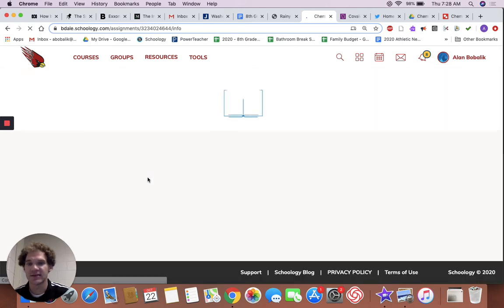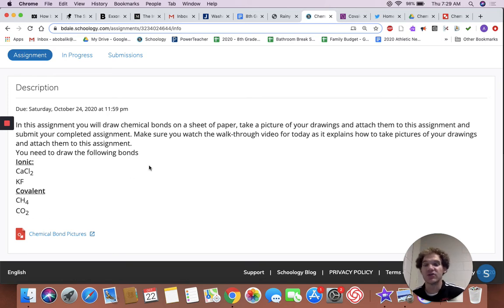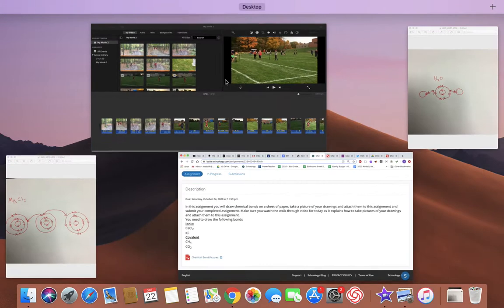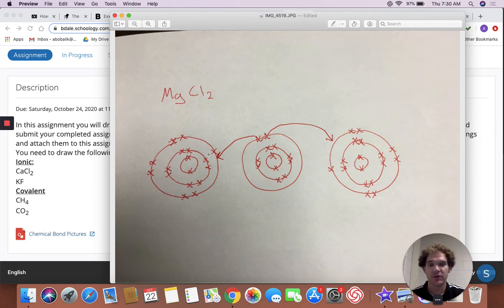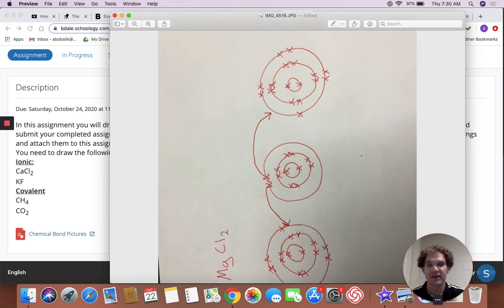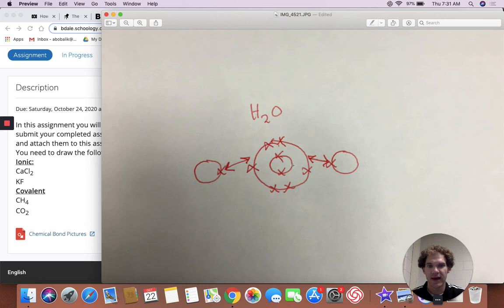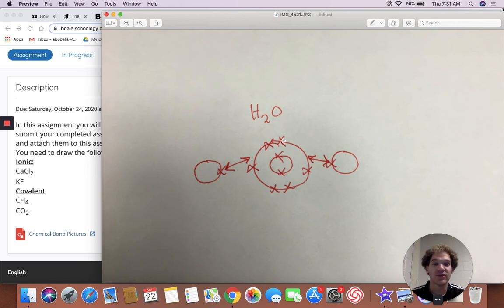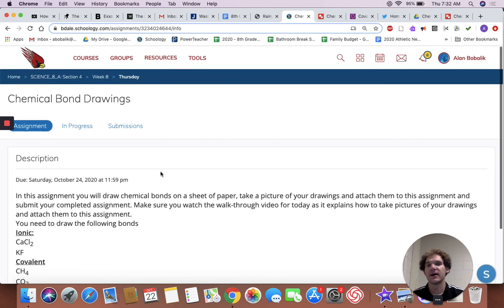Thursday, October 22nd Walk-Through Video